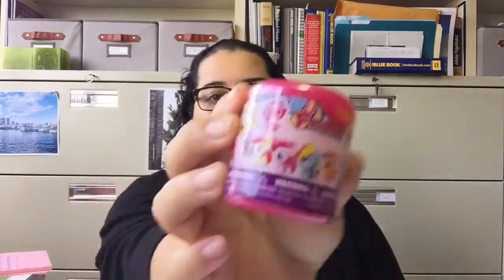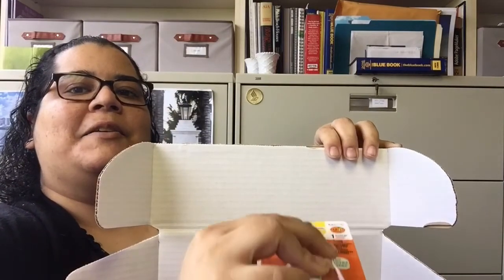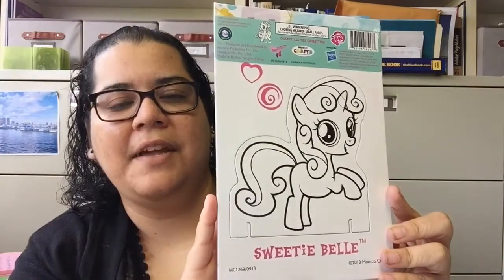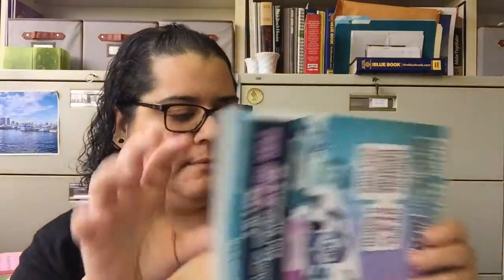February NerdBlock Jr Unboxing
My final NerdBlock Jr Girls Unboxing video